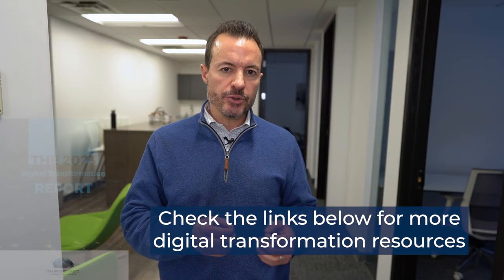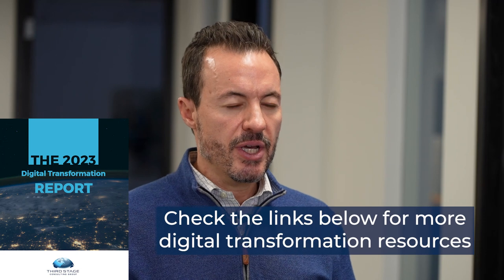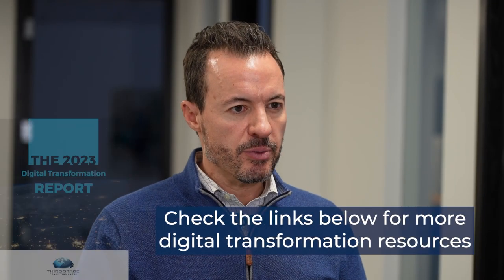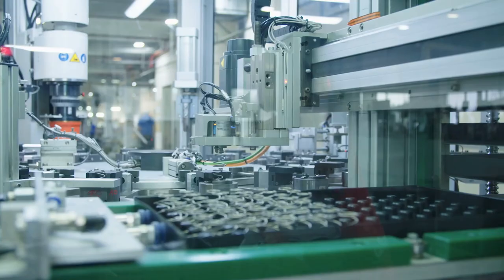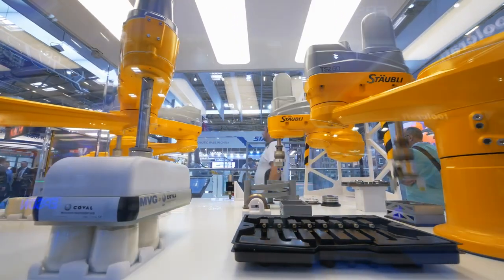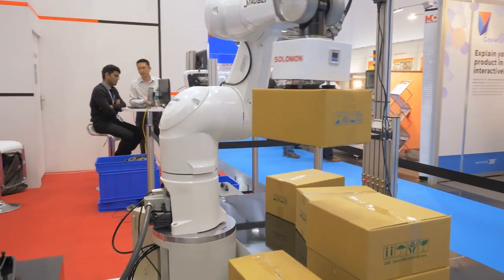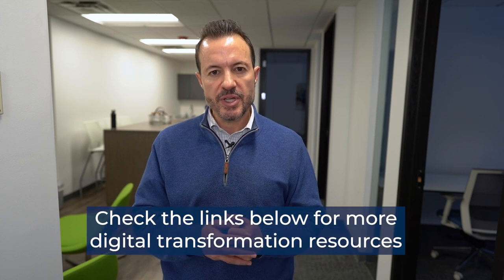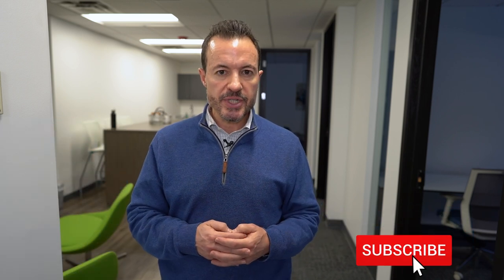Top Emerging Technologies in Supply Chain Management, Procurement, and Logistics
Technology is transforming the way Supply Chain Management works today, but what is this emerging tech we should be aware of in Supply Chains? While everything today is constantly evolving, I want to discuss the technology you should be aware of when considering your supply chain and/or digital transformations.

Emerging Technology in SCM – Supply Chain Management, Emerging Technology, Digital Transformations, Robotics, IoT, AI, Interoperability and Integration Tech, Blockchain